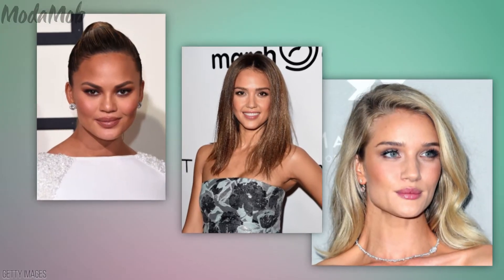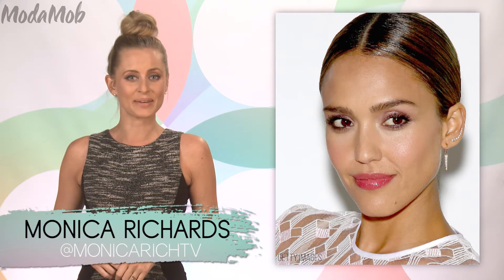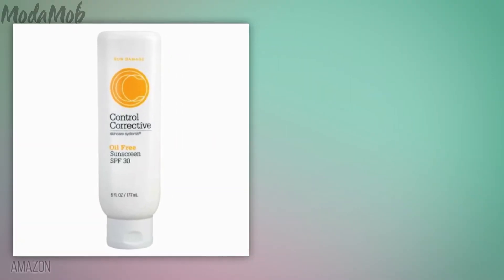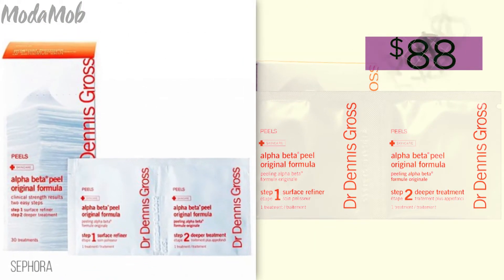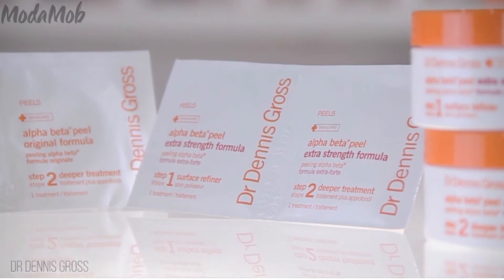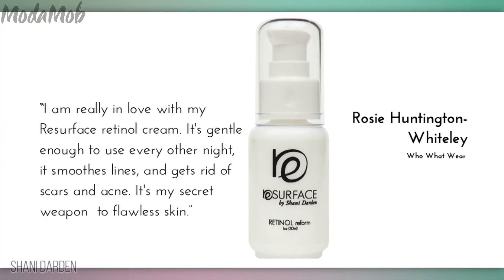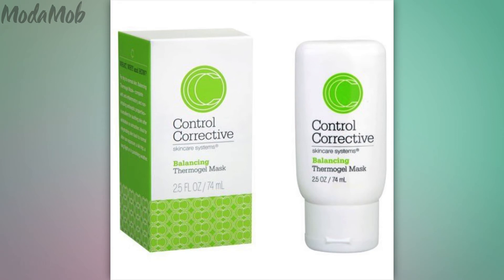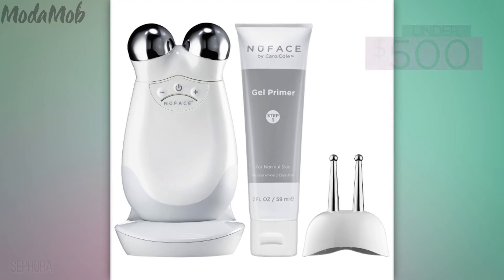Jessica Alba's Dermatologist Swears by These 6 Products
Chrissy Teigen Rocks Kim K Inspired Gown & Baby Bump at Grammys 2016
Zendaya Rocks MULLET to Grammys 2016 & Owns It!

There's one force behind the flawless faces of Jessica Alba, Rosie Huntington-Whiteley, and Chrissy Teigen -- dermatologist Shani Darden! And lucky for us, Shani's outlining her fave 6 products for healthy, glowing skin... most of which will probably be new to you. So, learn about these products and be on your way to celebrity status skin here!

For More On The Latest In Celebrity Fashion & Style,